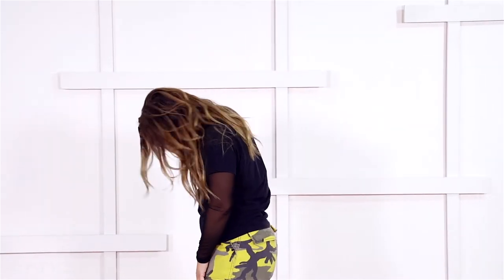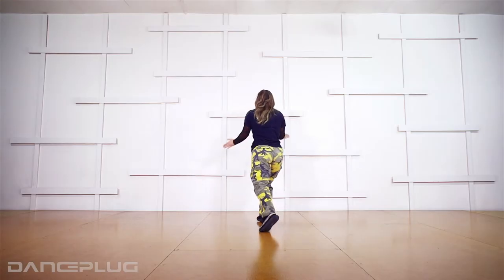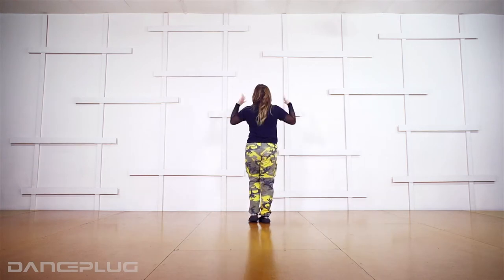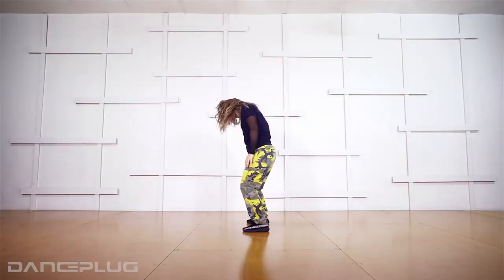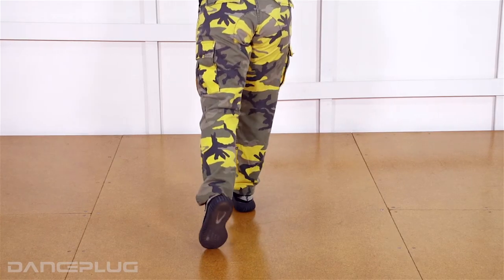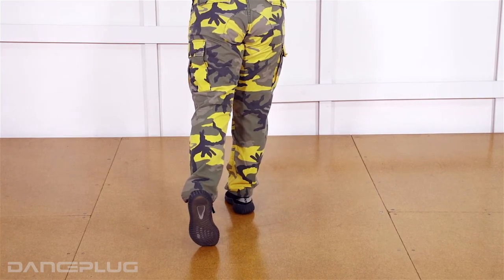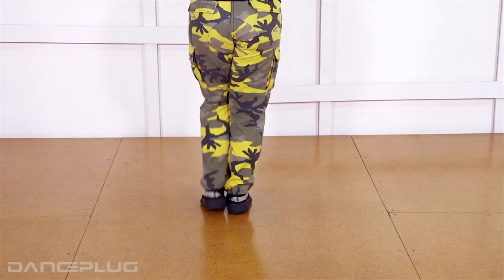Mariah Spears "Work It" [Preview] - Hip-Hop Online Dance Class/Choreography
Learn this intermediate jazz funk dance combination online from DancePlug instructor Mariah Spears.

Class Description
This combination highlights dynamic shifts and the ability to keep the groove even in the more textured parts.

About Mariah Spears
Mariah Spears graduated from Chapman University in 2016 with a BFA in Dance Performance and clusters in Theater Technology and Honors in 2016. Mariah has been featured on commercials such as Allstate, Sonos Holiday Commercial, Hollister, SoFi, and The Greatest Showman Live commercial. In 2013, Mariah was a featured performer as one of the top 16 dancers on Fox Television's Season 10 of "So You Think You Can Dance”. Mariah has choreographed for artists such as Warren G and Snoop Dogg. Her work is featured in the movie G-Funk. She also has choreographed commercially for Nike and House of Hoops. Mariah is currently traveling and teaching around the world; having taught in Australia, Paris, and around the US.

View Mariah Spears's profile on DancePlug